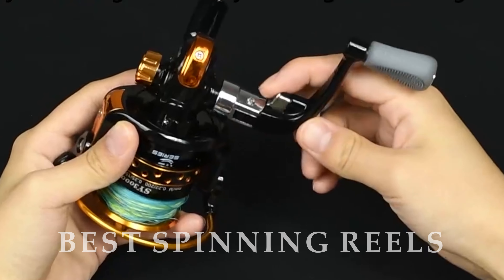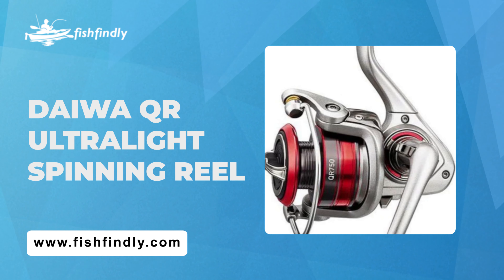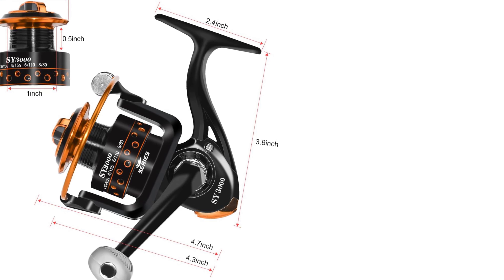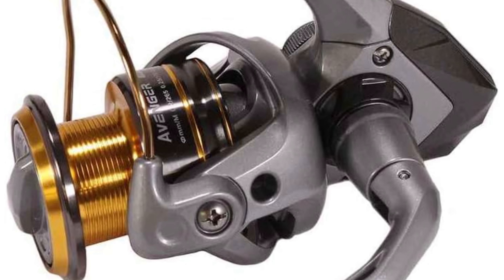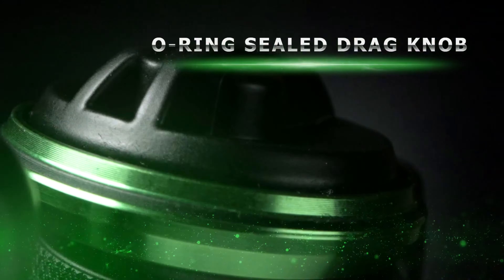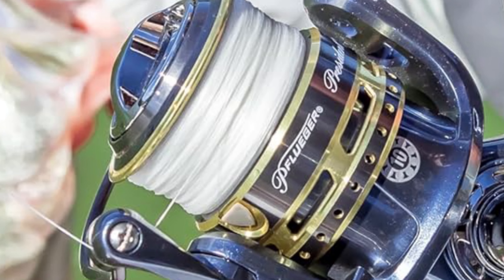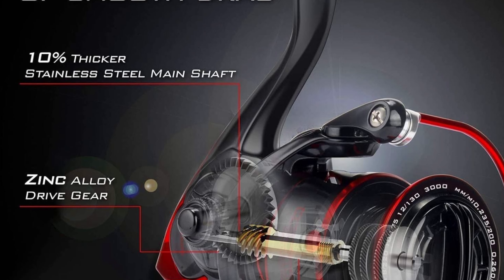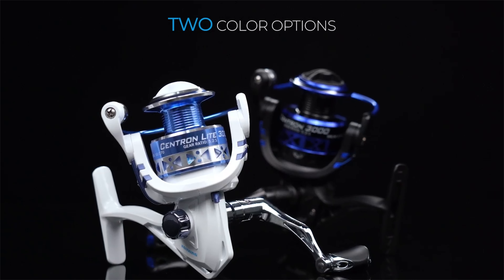Best Spinning Reels - 2024 Exclusive!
The best spinning reels are meticulously engineered tools designed to enhance the angler's fishing experience. These reels boast advanced features such as smooth drag systems, durable construction, and precise gear ratios, ensuring optimal performance in various fishing conditions. With lightweight yet robust designs, they offer effortless casting and retrieval, reducing fatigue during long days on the water. High-quality bearings and corrosion-resistant materials make them suitable for both freshwater and saltwater fishing, providing reliability and longevity.

Innovative technologies, like anti-reverse systems and bail trip mechanisms, contribute to seamless operation, enabling anglers to focus on the thrill of the catch. Whether targeting small panfish or battling trophy gamefish, the best spinning reels offer unmatched versatility and control, making them indispensable companions for anglers of all skill levels. Choose a top-rated spinning reel, and elevate your fishing adventures to new heights of success and enjoyment.

FishFindly SpinningReels Spinning_Reels_in_2024, Best Spinning Reels in 2024, Top Spinning Reels in 2024, Spinning Reels Reviews